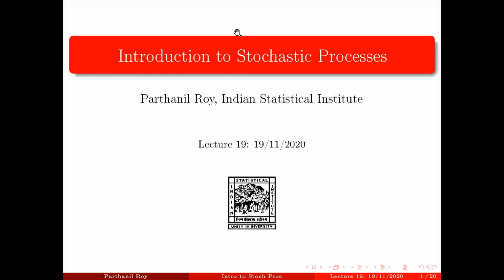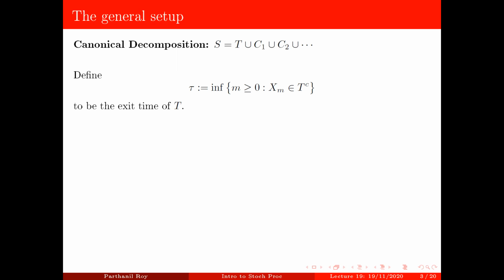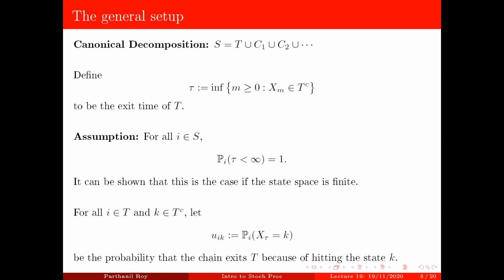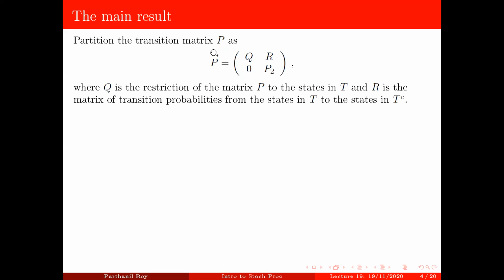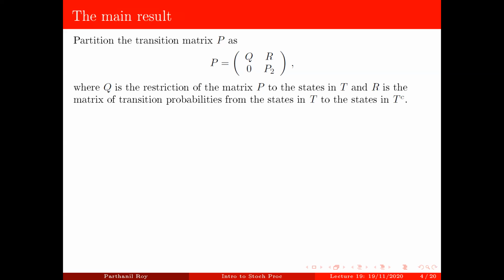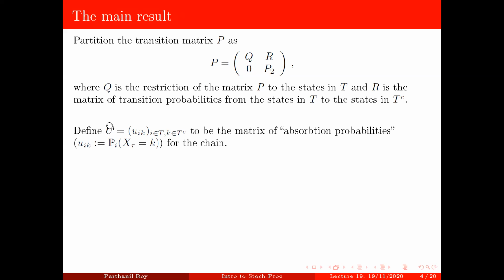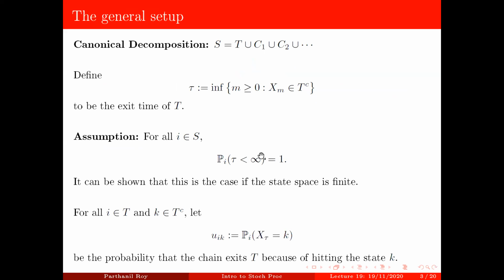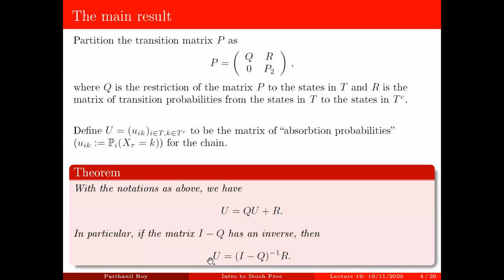Lecture 19 (19/11/2020) Part 1